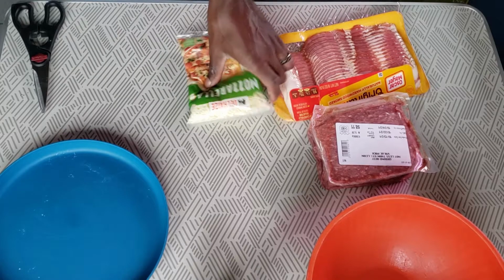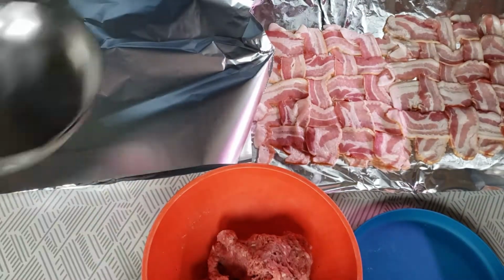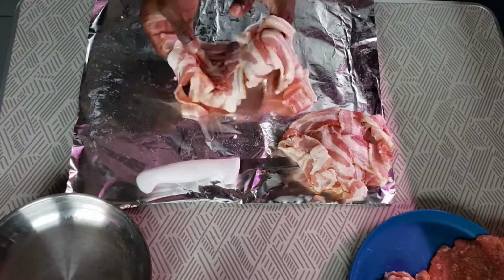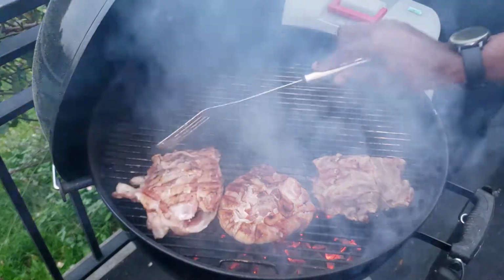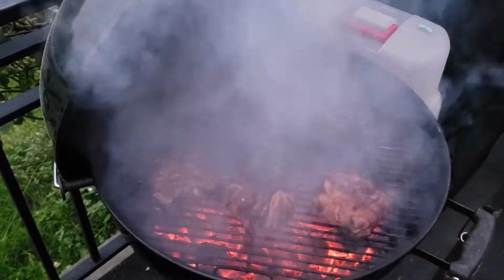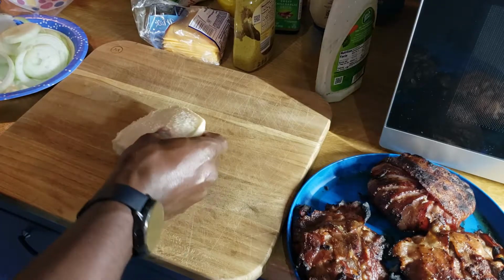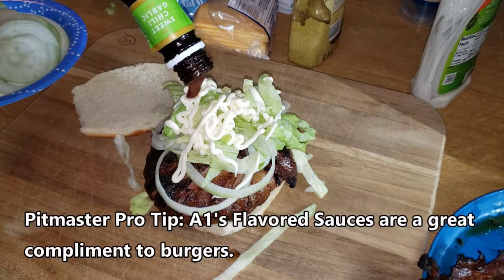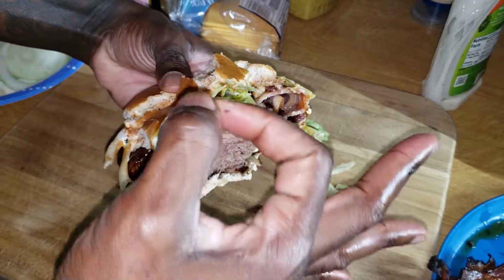The BACON EXPLOSION | Cheese Stuffed Bacon Wrapped Burgers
Check out these home-made burger patties, stuffed with mozzerella cheese and wrapped in bacon! It's a bite of heaven... because too many of these and that's exactly where you'll go... happy and full I might add LOL.

Whether you are a beginner or experienced cook, I love engaging with BBQ and grill enthusiasts.